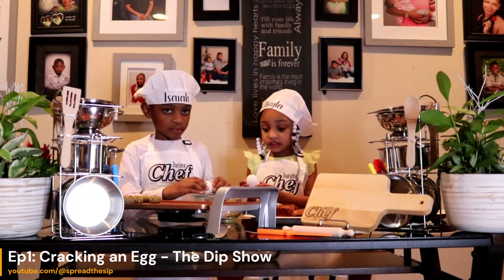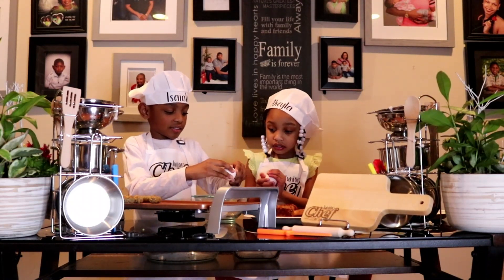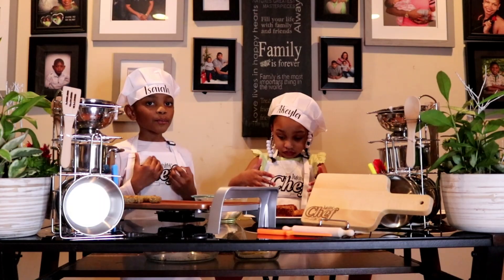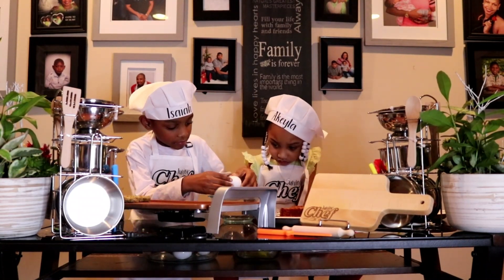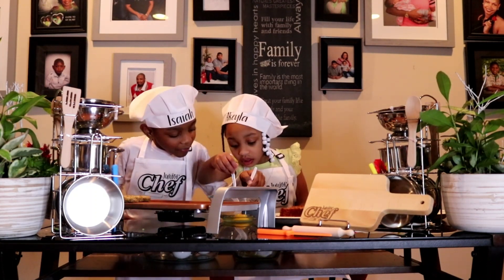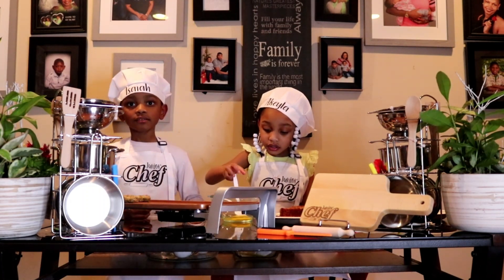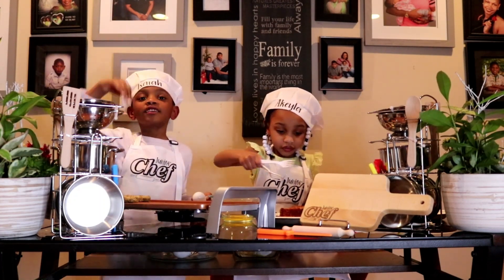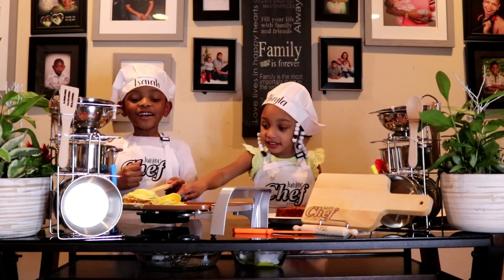Crack an Egg | Kids can cook - How to become a Junior Chef on Ep 1 The Dip Show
Chef Dip and his assistant cracks their first egg. Although, they are still learning the method!!!

In general, children will learn how to food, meals, and get around the (pretend) kitchen on the Dip Show. Other work by our guest will be showcased on the Dip Show.

* If you want to order a junior chef set, please go